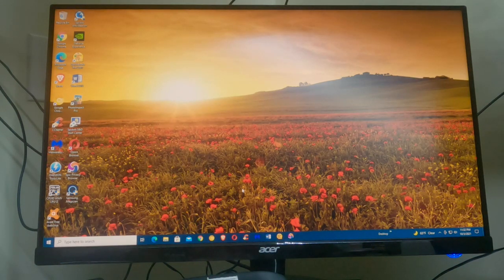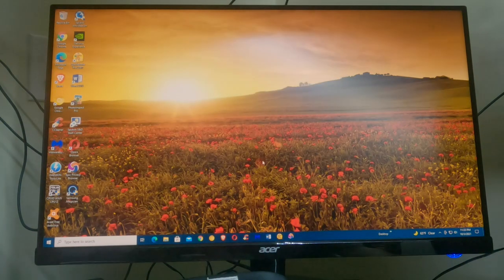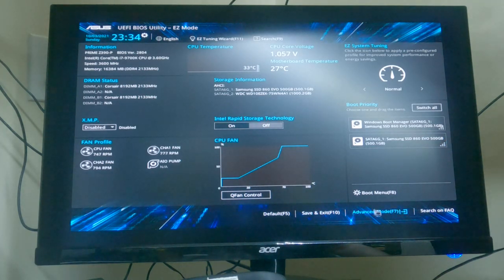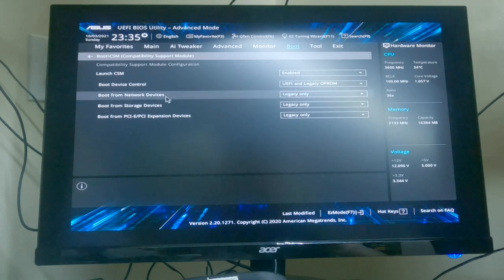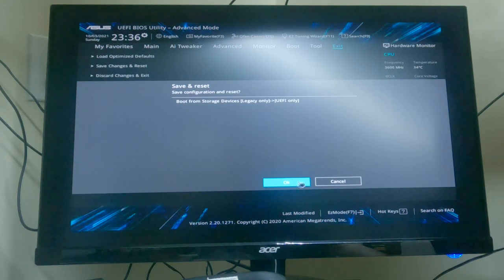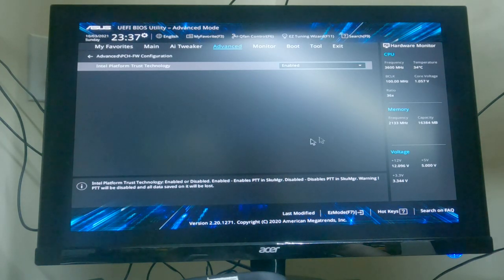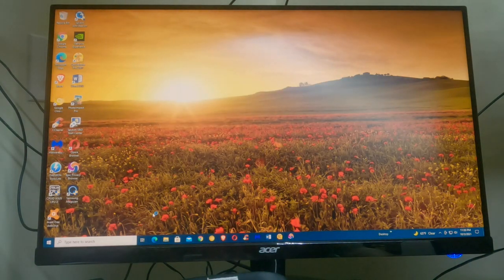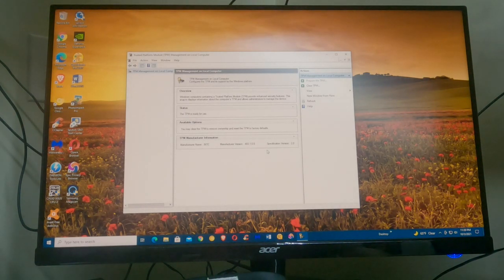How To Enable TPM on Asus Z390-P Motherboards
Push Windows Key on your keyboard & hold & Push the R key to open the run box.
Type in box: TPM.msc and hit enter on your keyboard to see if it is enable.